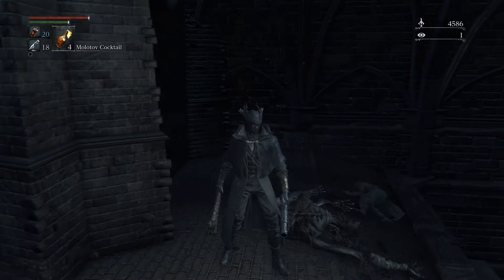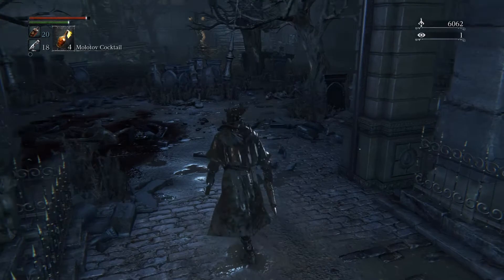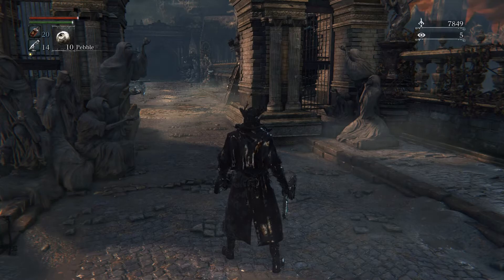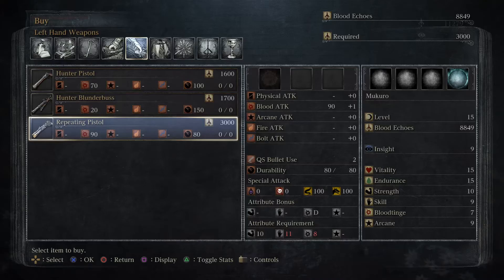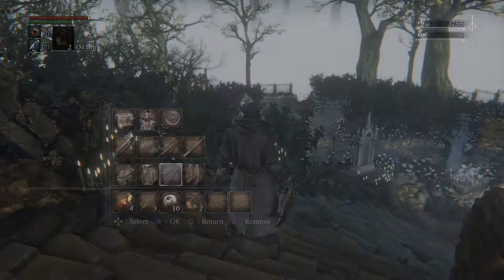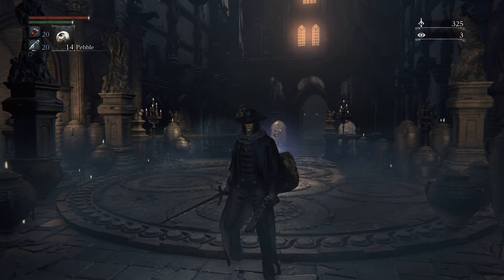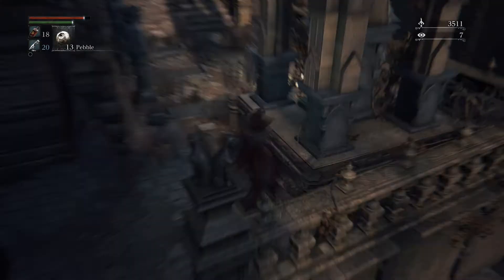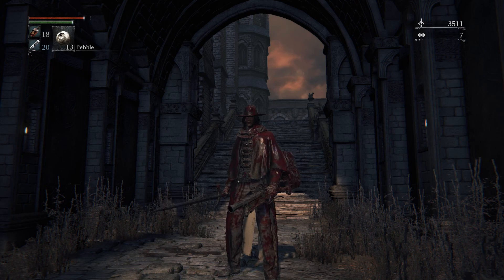Oodles of Bosses - Bloodborne Blind Playthrough - Part 4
After wondering when I'd be facing the boss I am faced with two in a row. I appreciate any feedback about the LP as I am very willing to cater the experience to help make it better for any of you.